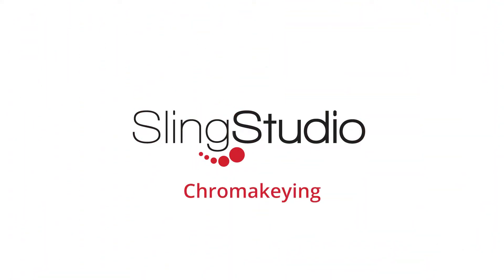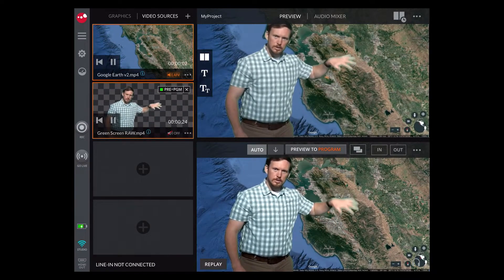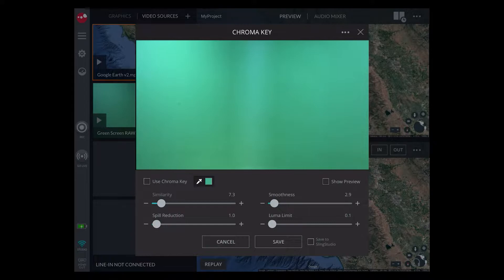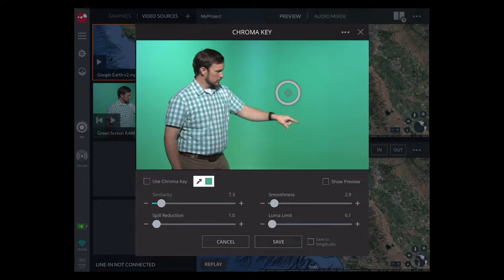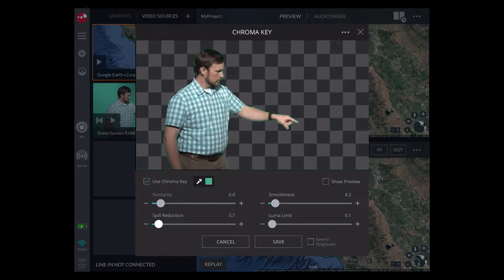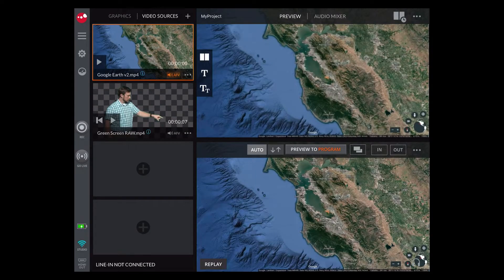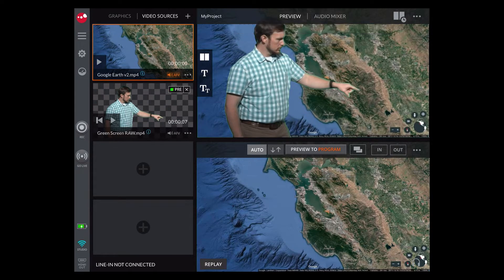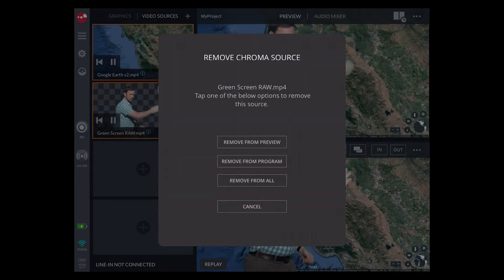Chromakey - SlingStudio Tutorial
Learn how to use Chromakey with SlingStudio. This new feature allows any video clip or live video source to be Chromakeyed.

for more SlingStudio tutorial videos and how-to articles.

Join the SlingStudio User Group to discuss SlingStudio with real users and industry professionals